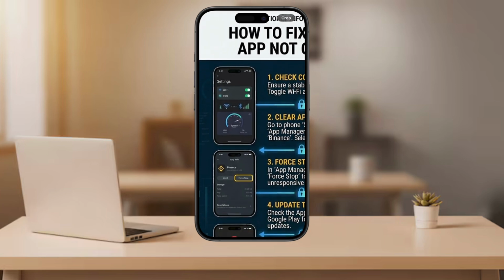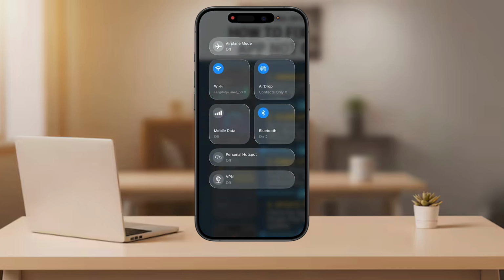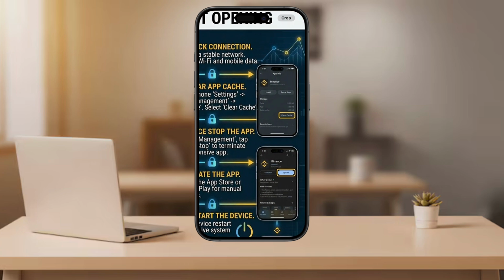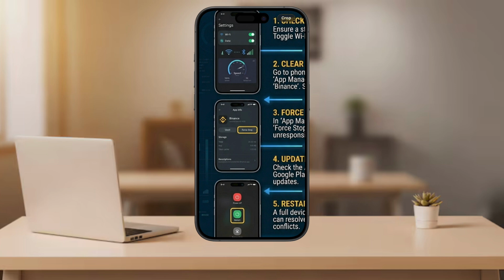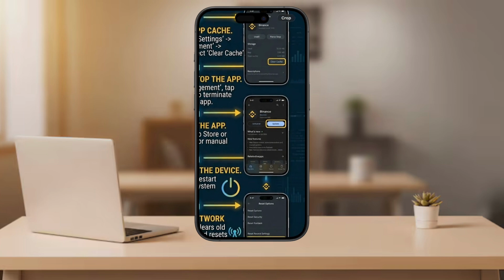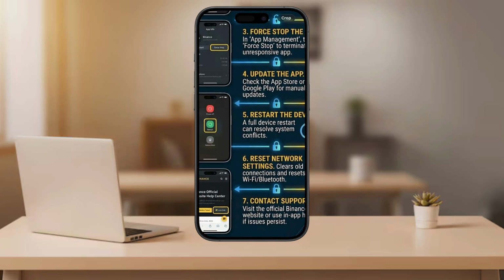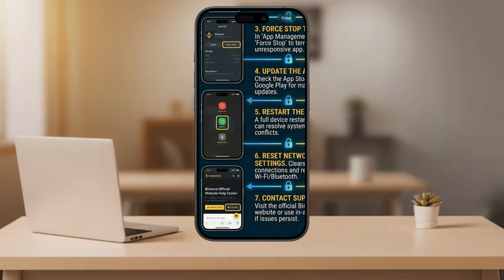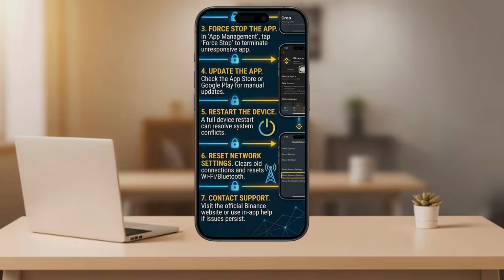How to Fix Binance App Not Working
How to Fix Binance App Not Working in 2026 | Binance Troubleshooting Tutorial

Experiencing issues with the Binance app not working properly is a frustrating problem that can prevent you from monitoring your portfolio, executing trades, or managing your cryptocurrency holdings at critical moments in 2026, particularly during periods of high market volatility when fast and reliable access to your exchange account is most important. Working through these targeted troubleshooting steps in the correct order will resolve the vast majority of Binance app performance issues quickly and restore normal functionality without requiring any advanced technical knowledge.

The first and most important troubleshooting step when Binance is not working correctly is to verify that your device has a stable and reliable internet connection, as cryptocurrency exchange applications require consistent connectivity to load real time price data, process account information, and execute any trading or account management actions. Toggle your Wi-Fi off and back on to refresh your wireless connection, or switch between Wi-Fi and cellular data to determine which network provides more reliable connectivity for the Binance app. If you are using a VPN, disable it before attempting to use Binance again as VPN connections frequently interfere with financial application connectivity and can cause persistent loading and authentication failures. Toggling airplane mode on and off for a few seconds can also provide a quick and effective network refresh that resolves minor connectivity glitches.

For Android users experiencing persistent Binance app issues that are not resolved by addressing network connectivity, clearing the app's accumulated cache data is an effective next troubleshooting step that eliminates corrupted temporary files that can interfere with normal app performance. Navigate to your device Settings, tap on Apps, find Binance in your installed applications list, and tap on Storage to access the cache management options where you can tap Clear Cache to remove all temporarily stored data. After clearing the cache, force stop the application and relaunch it to give it a completely fresh start free from any cached data issues.

Ensuring your Binance application is updated to the latest available version is another critical troubleshooting step that resolves performance issues caused by bugs or compatibility problems present in outdated releases, as Binance regularly publishes updates that address known issues and improve stability across both iOS and Android platforms. If none of the above steps restore normal Binance app functionality, performing a complete device restart clears all temporary system level issues and gives both your device and the Binance app a completely fresh operating environment. If you have any further queries about how to fix the Binance app not working in 2026, feel free to drop them in the comments section below and we will see you in the next one.